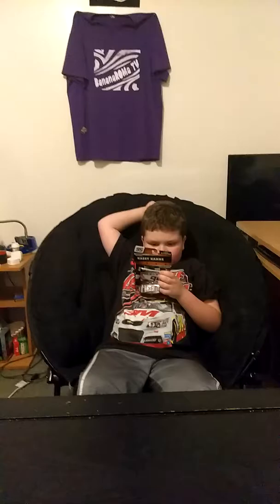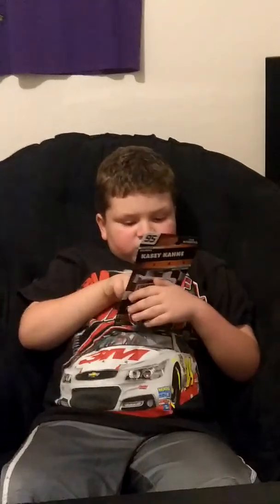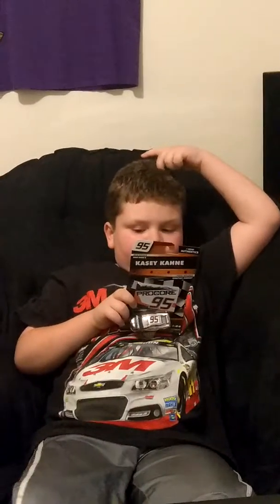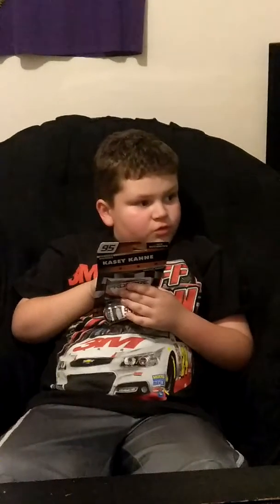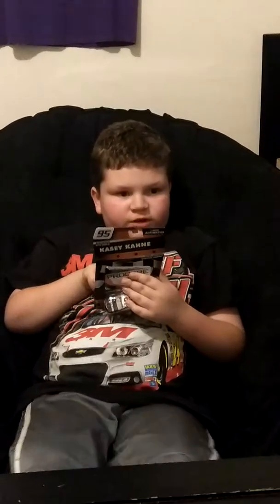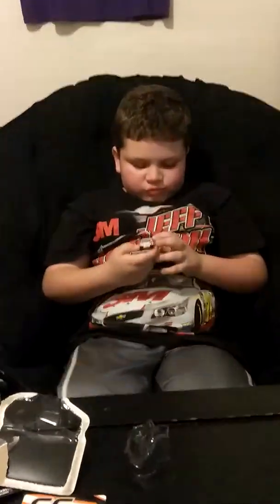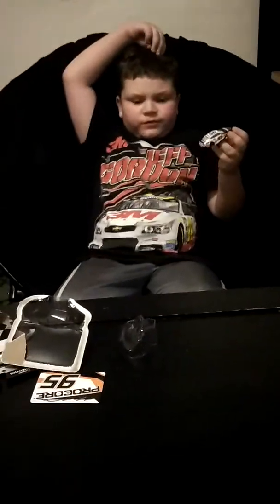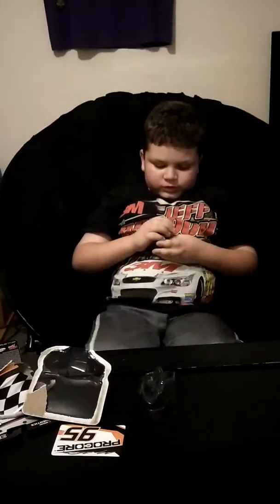Kasey Kahne 2018 Procore Chevrolet Camaro Die-Cast Review